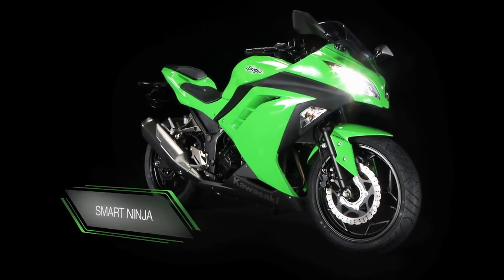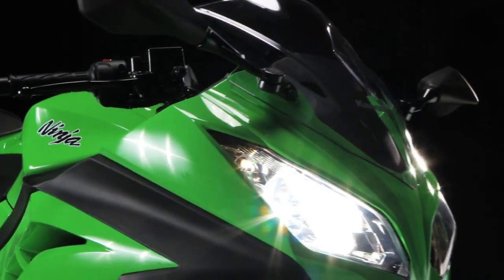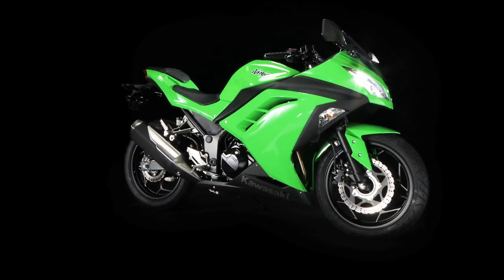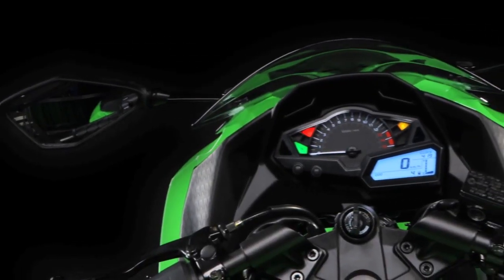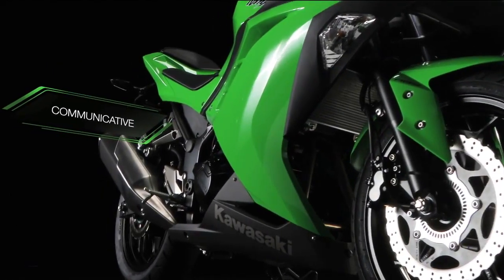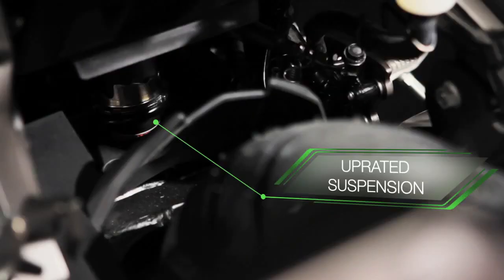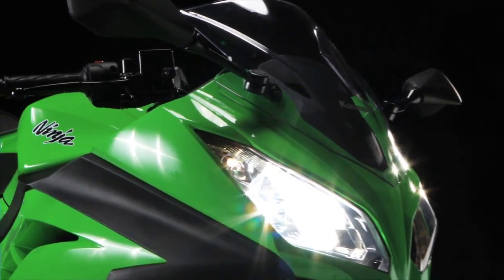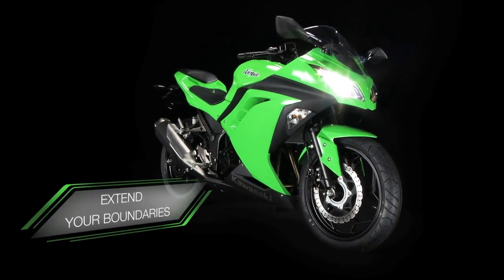2013 Kawasaki Ninja 300 - Official infomercial